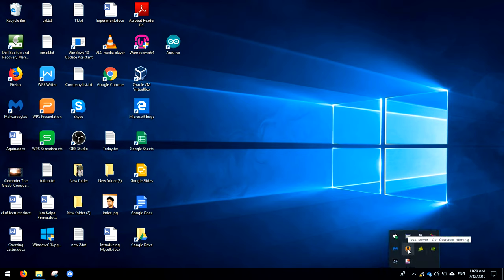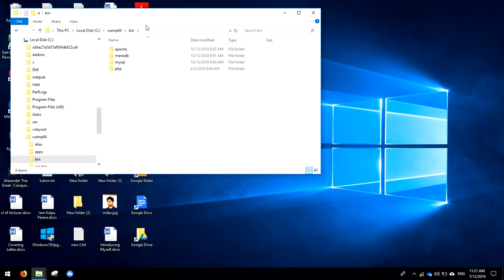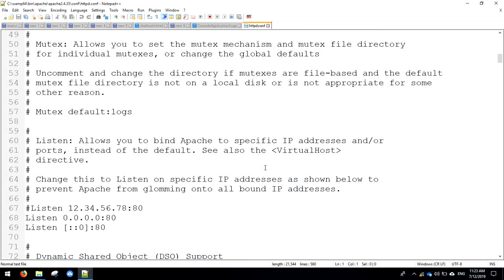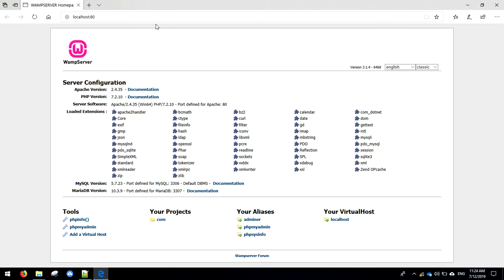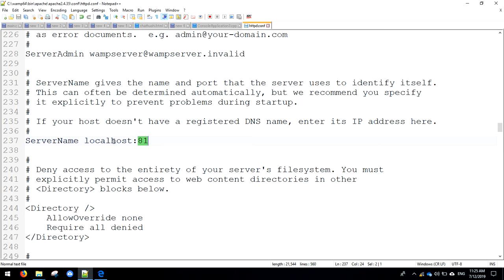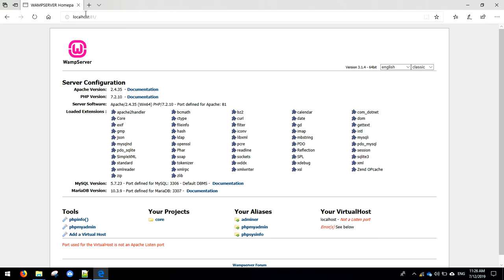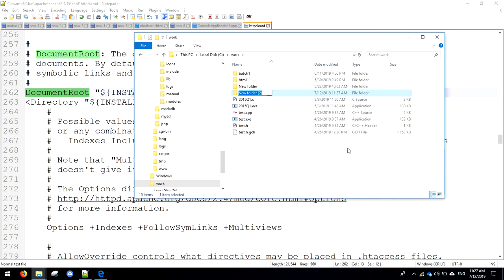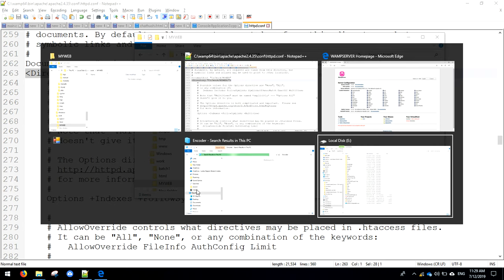Change Port web root of apache